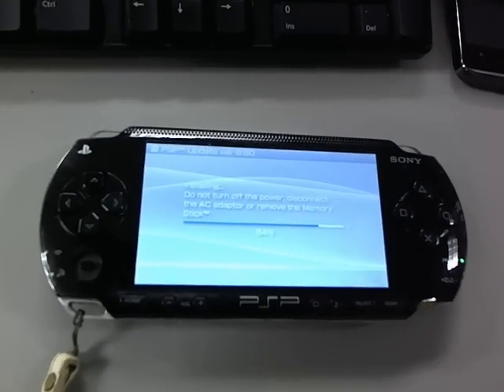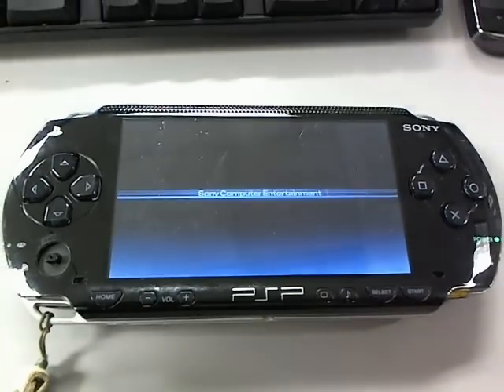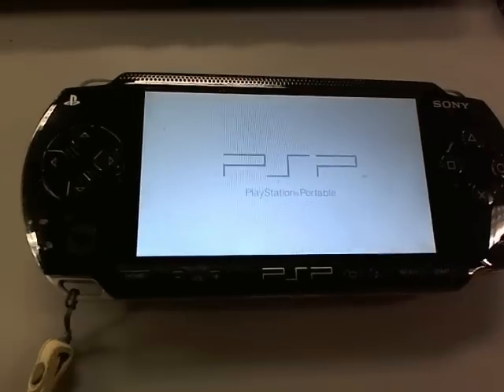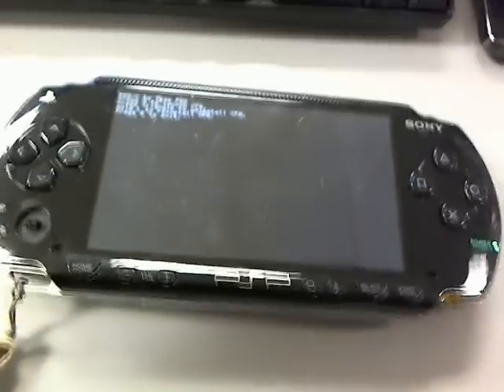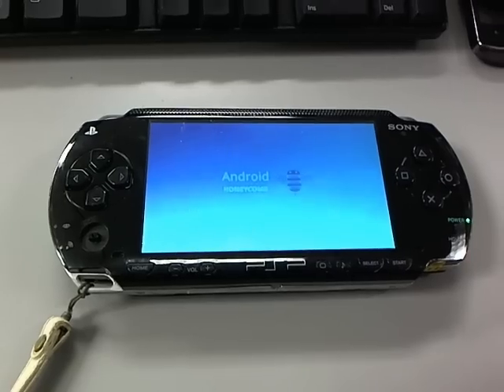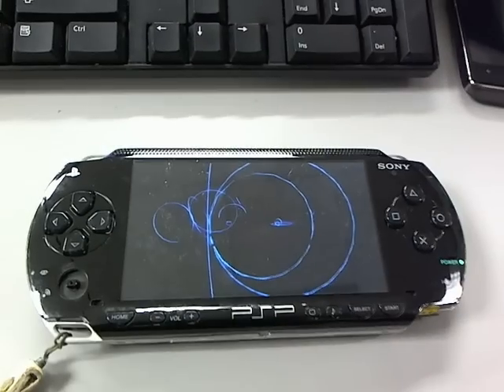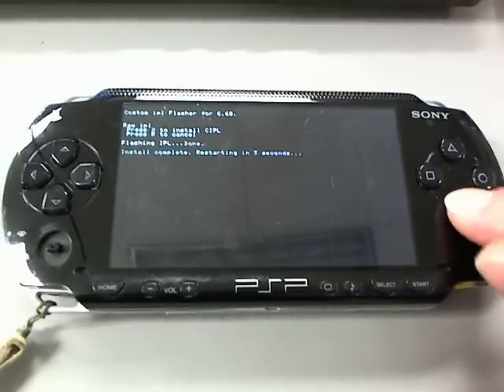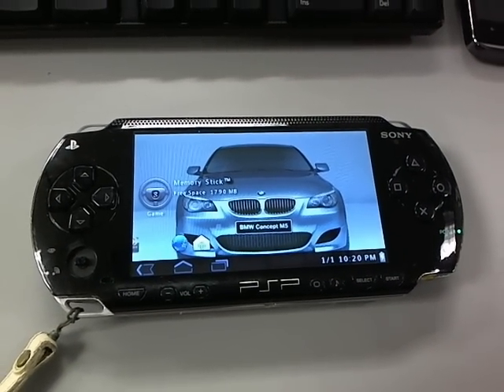How to install 6.60PRO C with my Ultimate 6.xx Package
How to install 6.60PRO C with my Ultimate 6.xx Setup package

the package includes everything u need to get to CFW including:

6.60 OFW Update files
6.60PRO C Update files
1 CTF Theme Files [CMXB/SEPLUGINS included -- Honeycomb.6.60]
CIPL_Flasher [for PSP1000/2000]
FastRecovery [to regain CFW mode after a full shutdown]
homebrewSorter [organizer]
& a README

& i highly recommend you see:
PSPIDENT to see if ur CIPL_Flasher compatibility is ok